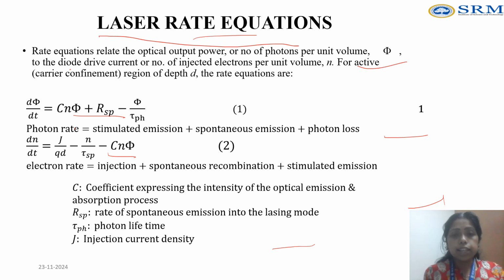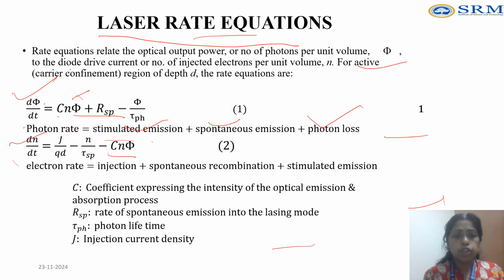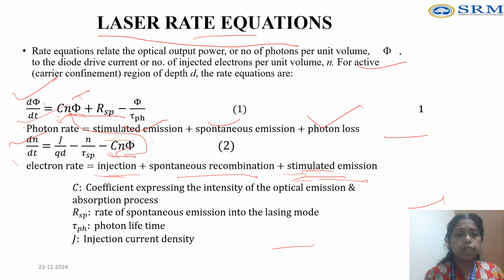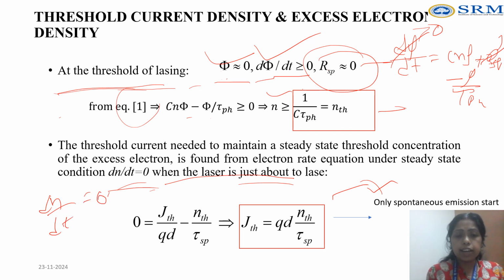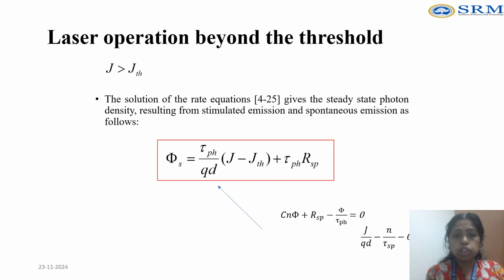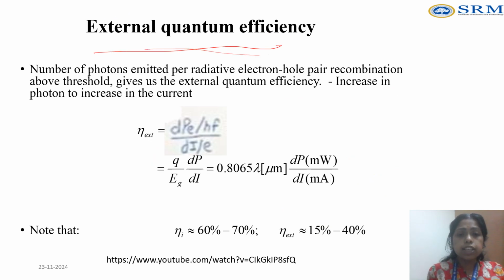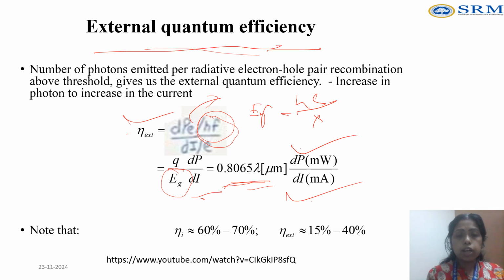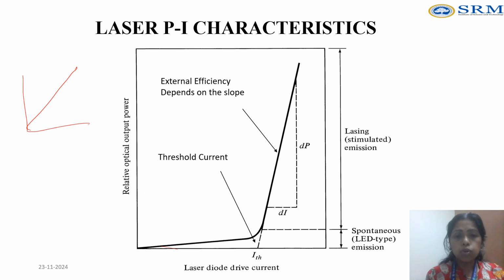Unit 3 Laser rate equation